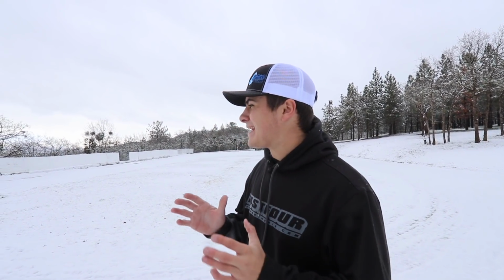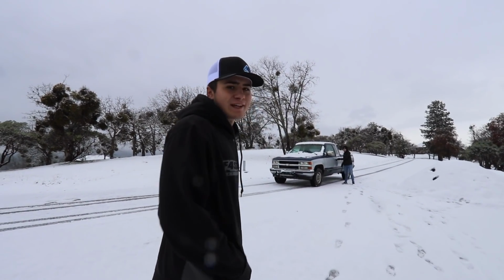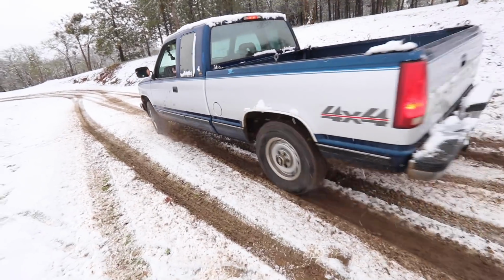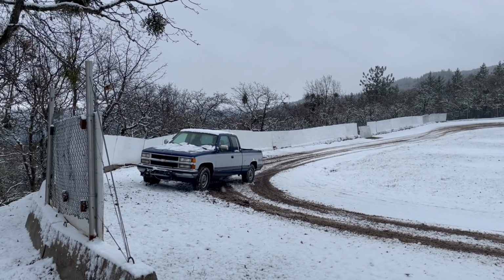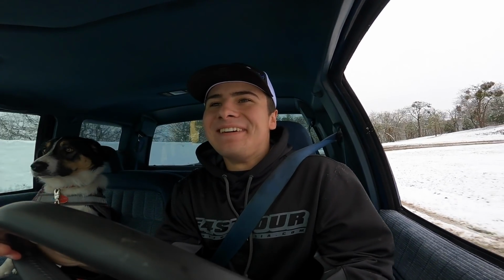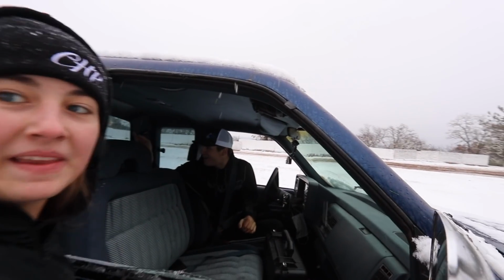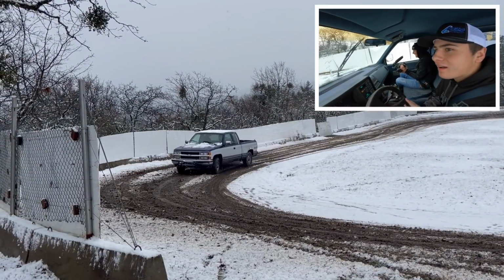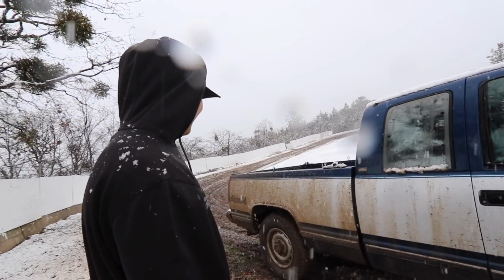Racing The BackYard Track IN THE SNOW!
In today's video, we run the BackYard Track IN THE SNOW! Carly and I took our old Chevy Truck out on the Backyard track and had some fun in the snow standing on the gas. This ended up being a blast as Carly and I got pretty risky around both corners of our dirt track we have in the BackYard!